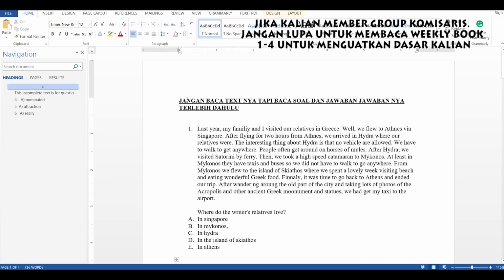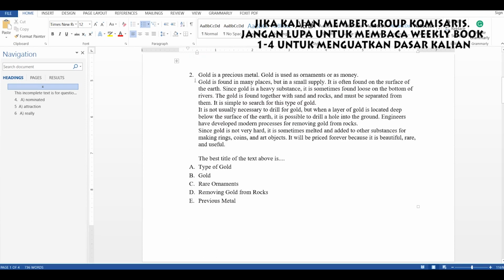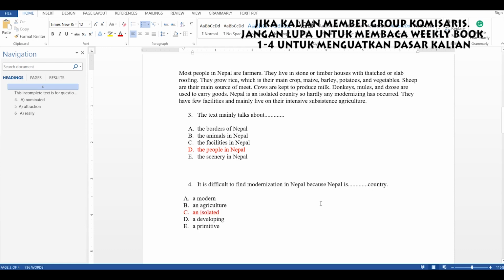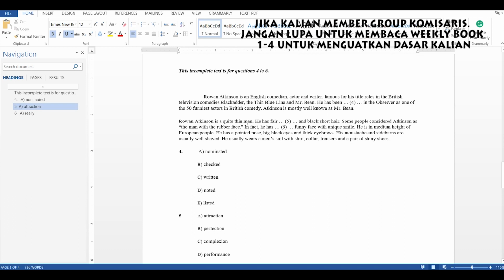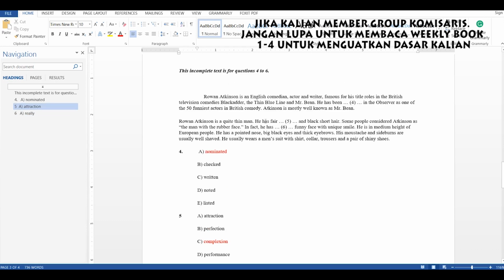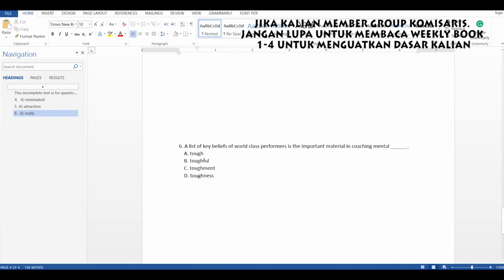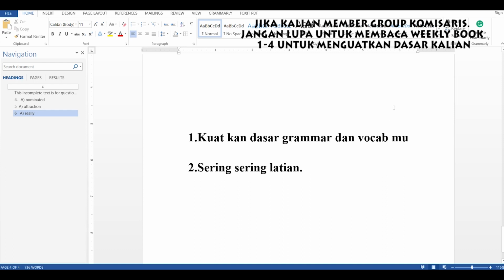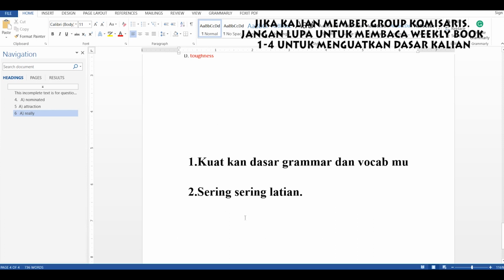TIPS AND TRICKS MENGERJAKAN SOAL UNBK B.INGGRIS HANYA DALAM 10 DETIK - (SLOW ENGLISH VERSION)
ini adalah tips dan tricks untuk mengerjakan soal b.inggris yang sering saya pakai. entah itu UN, SBMPTN, TOEFL dll.
disini saya menggunakan b.inggris juga dalam penjelasan nya dengan kecepatan rendah. harapan nya juga membantu adik adik agar berlatih listening juga